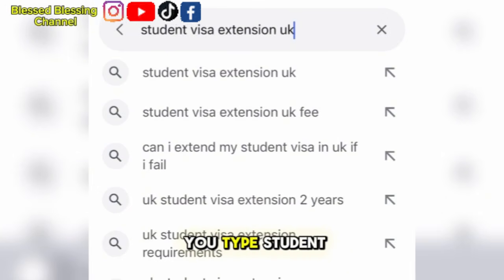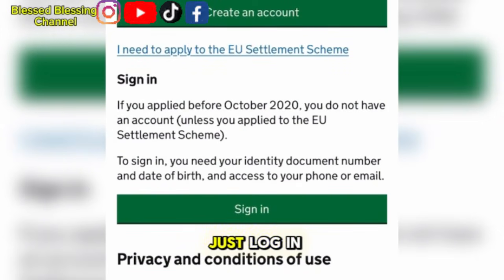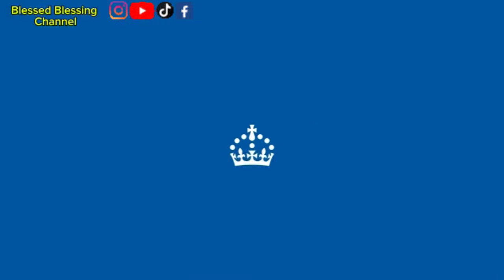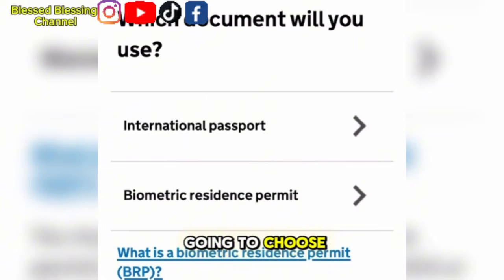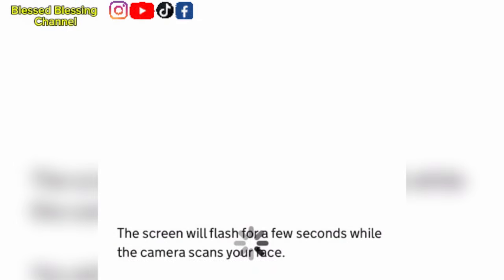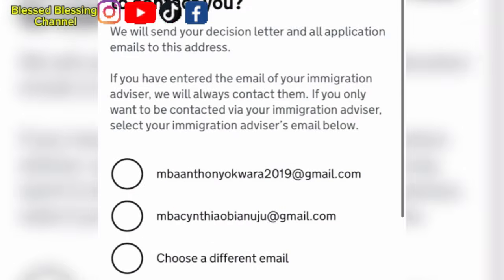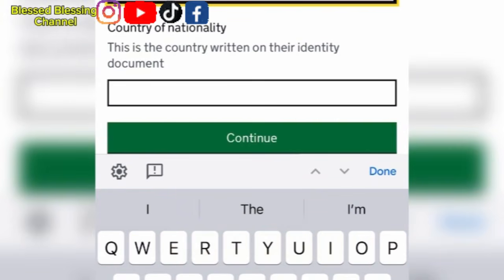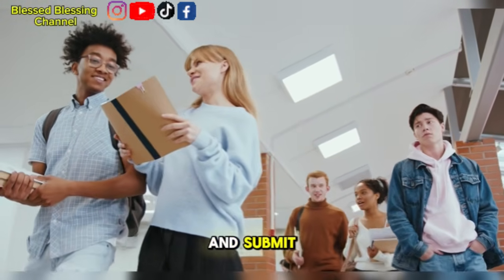UK Student Visa Extension: Step-by-Step Application Guide for 2025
Are you a student in the UK looking to extend your visa? This step-by-step guide will walk you through the UK Student Visa Extension application process for 2025. Whether you're renewing your Tier 4 student visa or switching to a Graduate Route visa, we’ve got you covered with eligibility criteria, required documents, fees, and processing times.

Use my referrals:

👉 I use NALA to send money home, along with 500,000 others. Join with code BLESSING-155728 and we'll both get £5.00
Kindly use my refferal code 👇         BLESSING-155728.

👉I use LemFi to send money to African. You get GBP 15.0 when you verify your account and send over GBP 100.0 with my referral

Monzo bank is my first and salary account in the UK… stress free and reliable use my referral linkand get instant £5